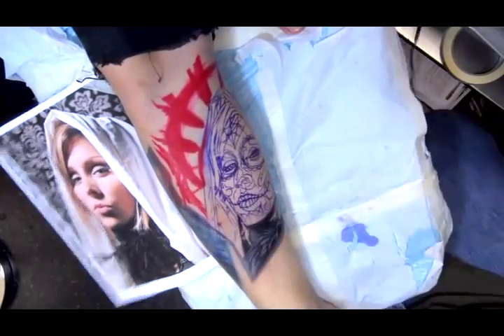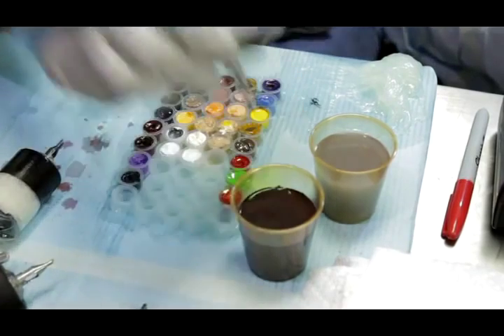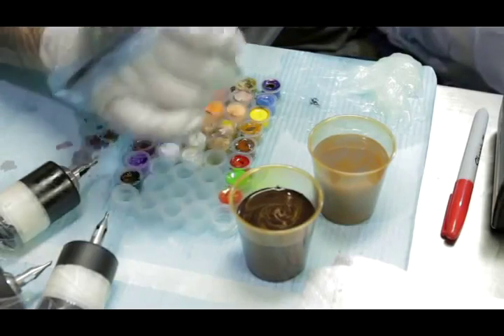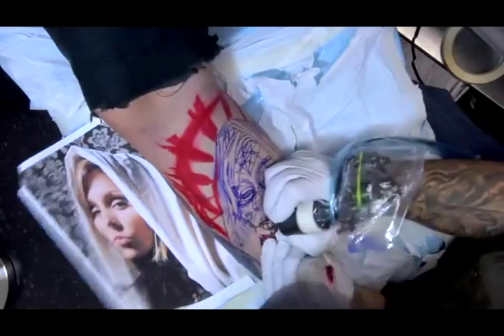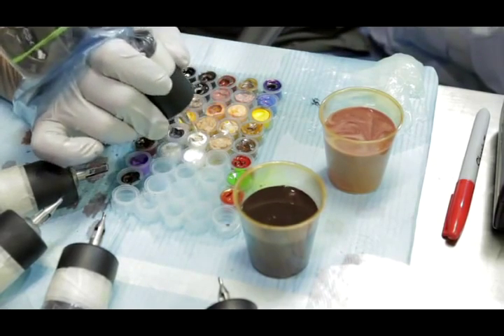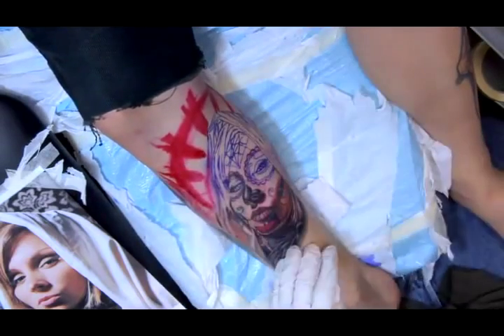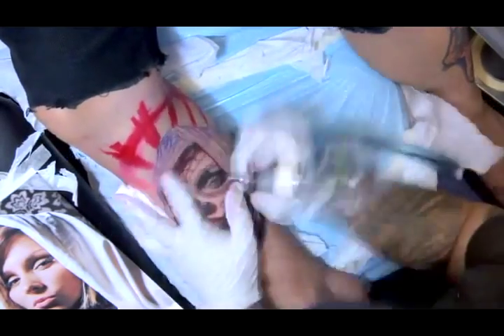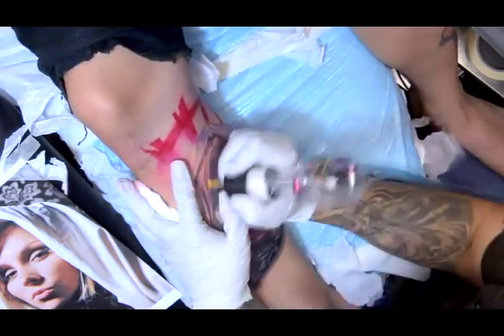Xăm Chân Dung Phần 4